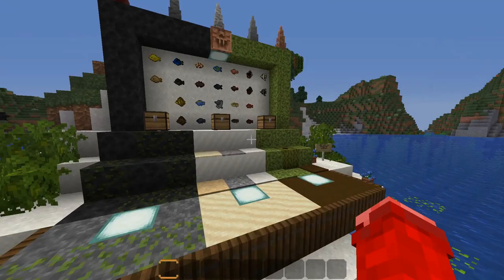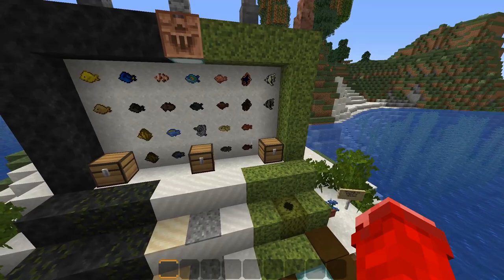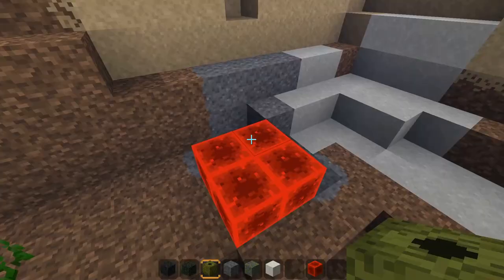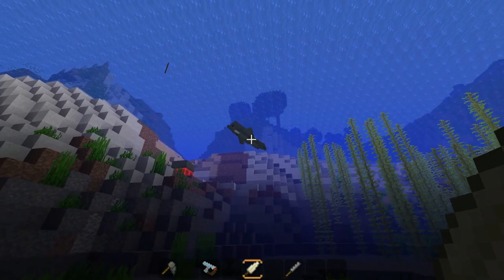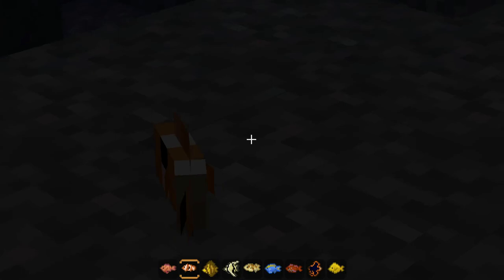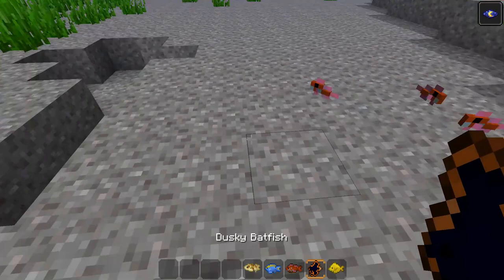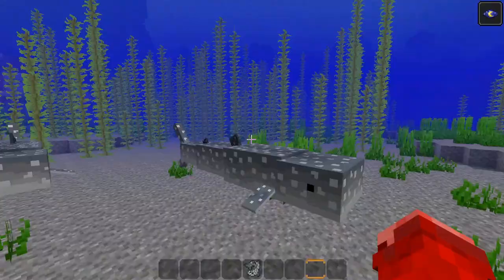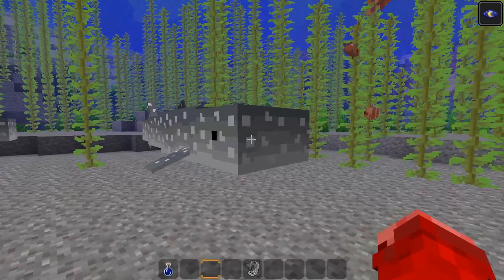New Minecraft Ocean Mod! Endless Oceans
A brand new ocean themed mod for Minecraft 1.16.4 and 1.16.5 forge.

My discord! Join to participate in fun contests to pick animals for the mod I'm working on, Vanilla

CLARIFICATION ON SOME MOD DETAILS
- when I talked about the whale shark having low health, there is actually a mechanic where
recently caught fish will have low health, and you have to heal them using the pulsar
- the fish scaler does not weight the fish, it will drop the scales of the fish